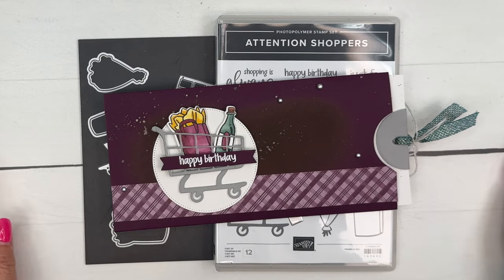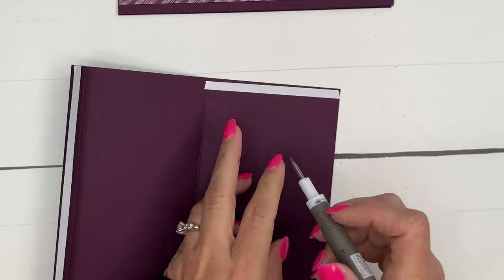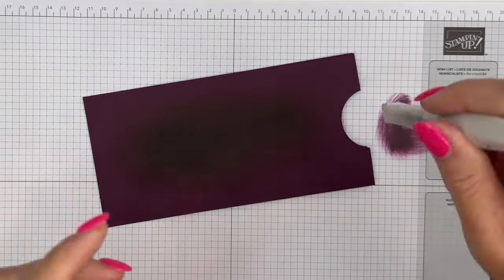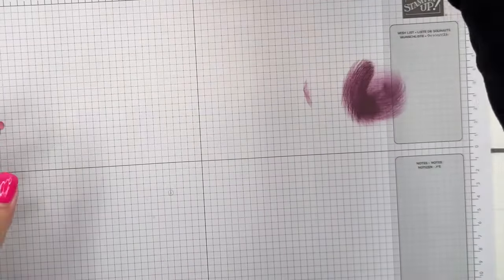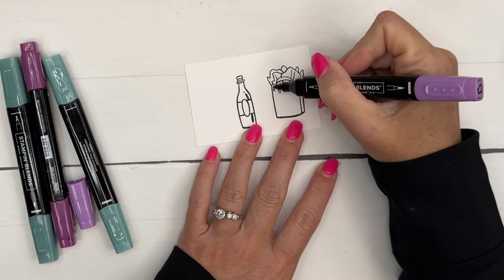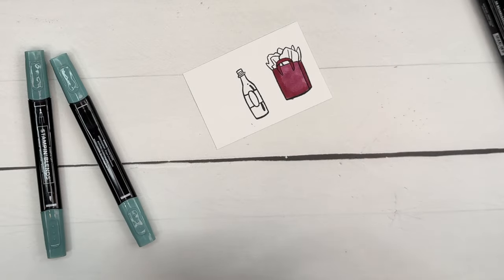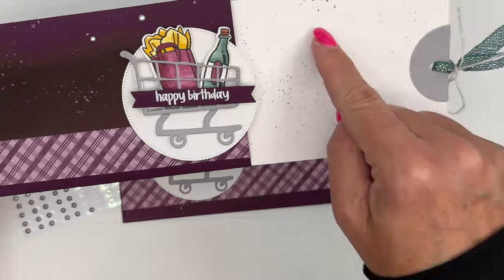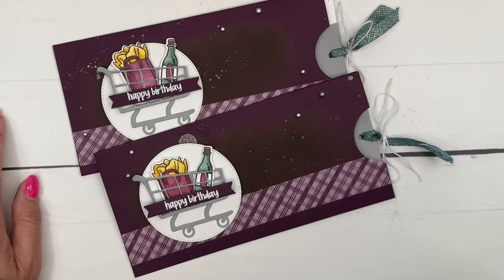Attention Shoppers Slider Card